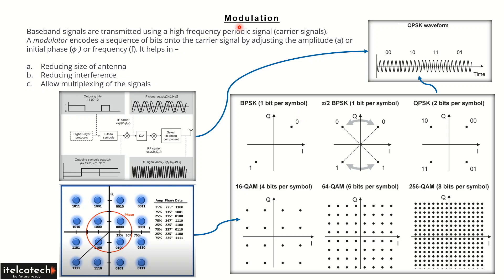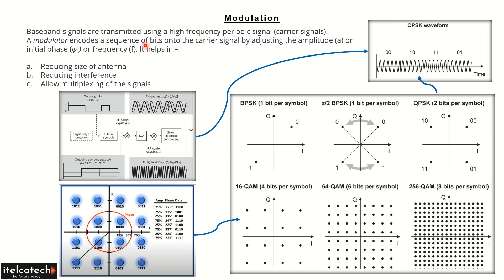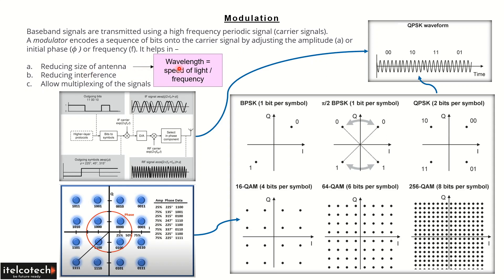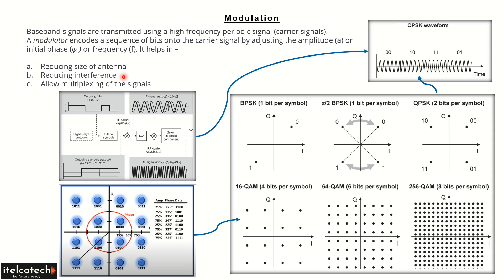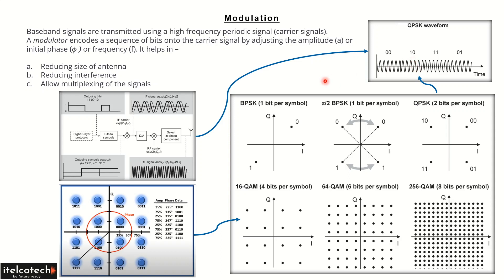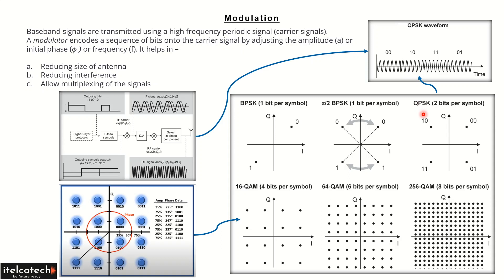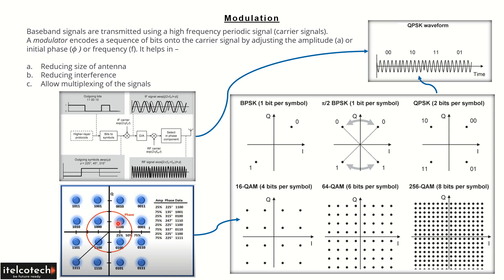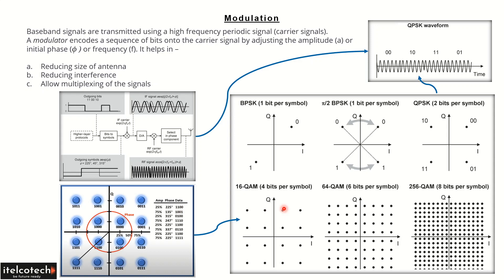5G Modulation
5G : Modulation

Modulation is the process of encoding information in a transmitted signal.
Baseband signals are transmitted using a high frequency periodic signal called carrier signals. A modulator encodes a sequence of bits onto the carrier signal by adjusting the amplitude (a) or initial phase (φ ) or frequency (f). It helps in –

a. Reducing size of antenna
b. Reducing interference
c. Allow multiplexing of the signals